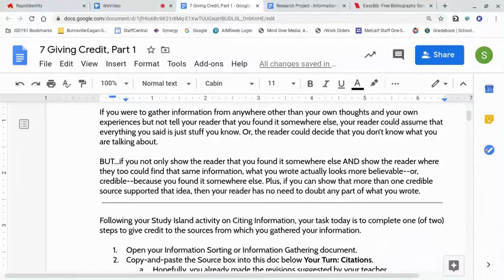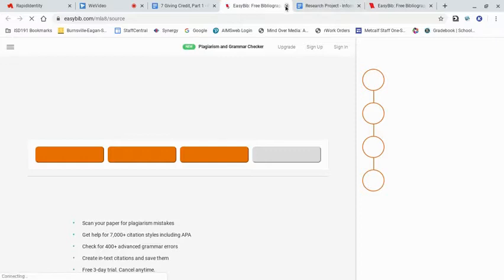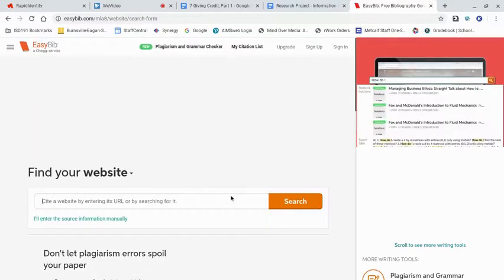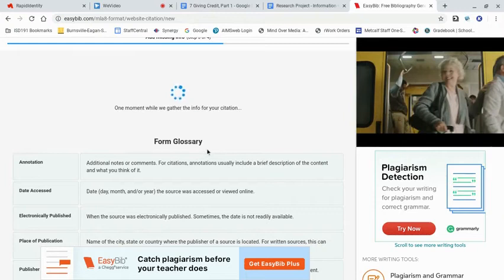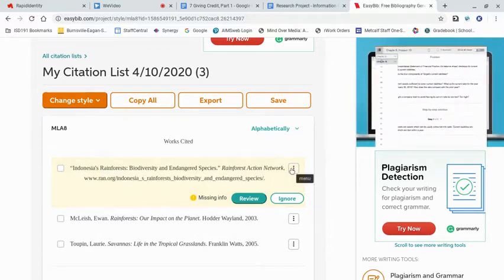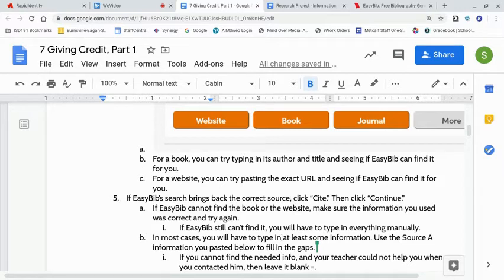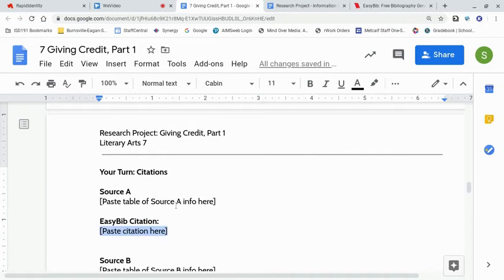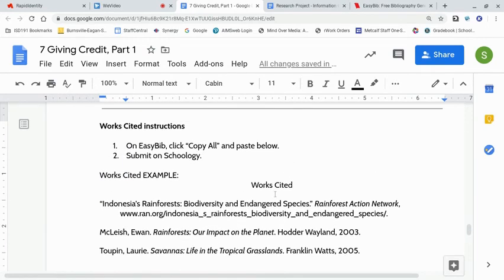Giving Credit, Part 1